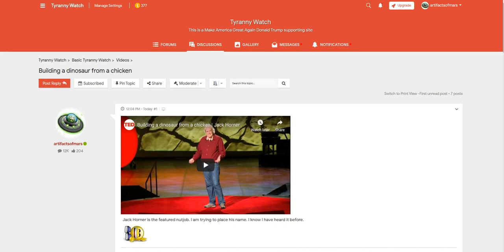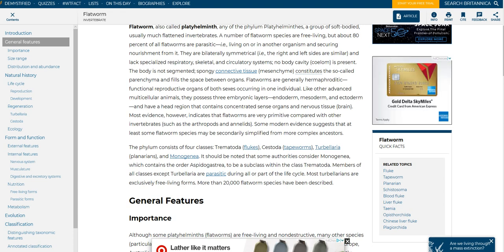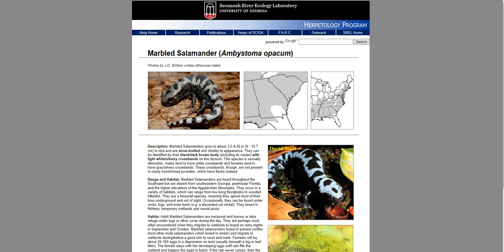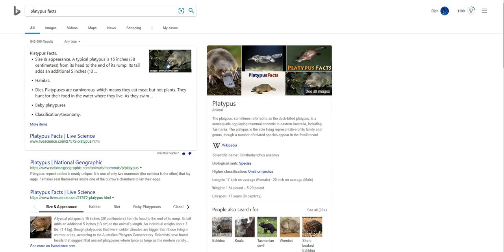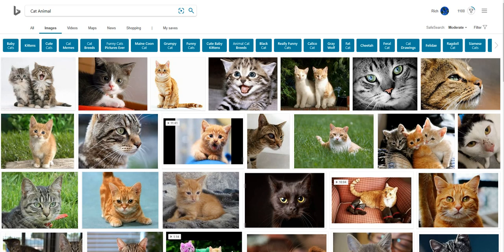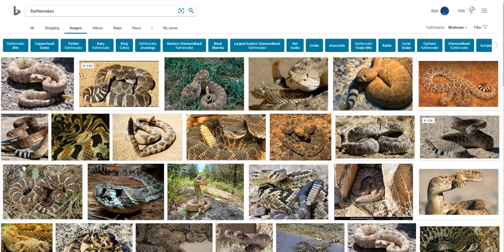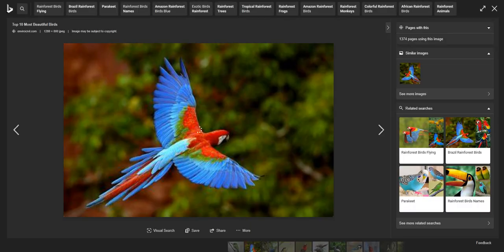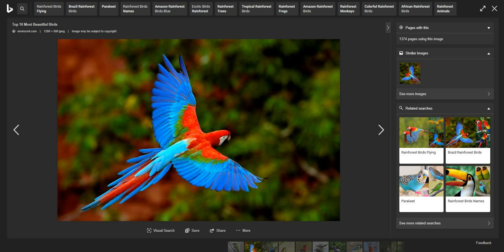Artifactsofmars calls out Jack Horner Paleontologist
I saw this guy on a TED talk and nearly laughed my way out of my seat. What triggered me though was his calling birds dinosaurs, and specifically their tails. In this video are what I examine. I show that the tails of animals are designed by someone or something for different purposes.